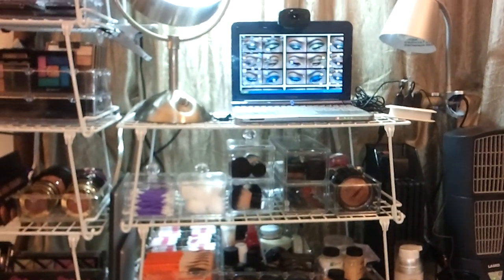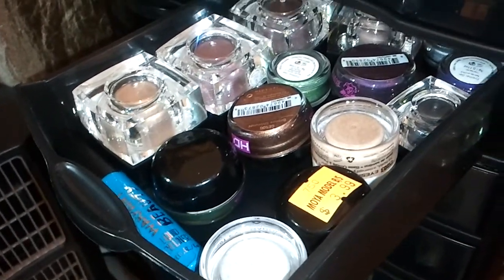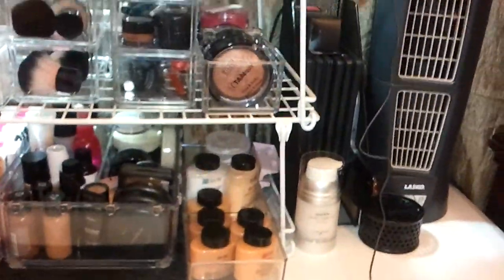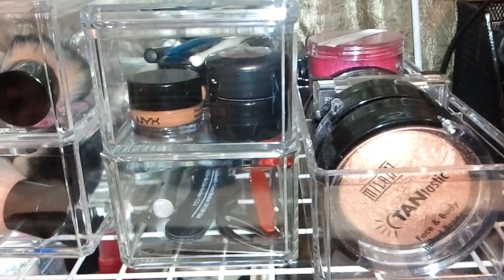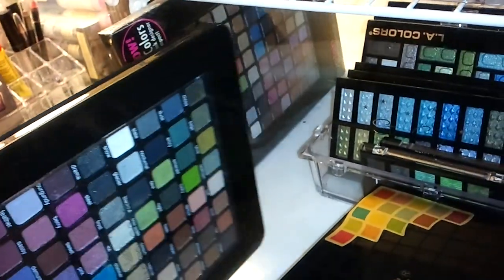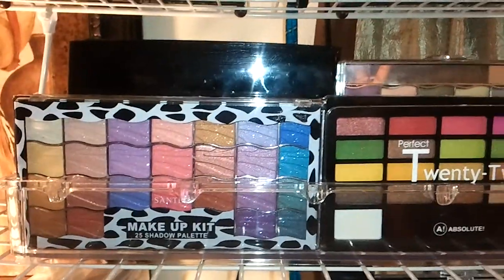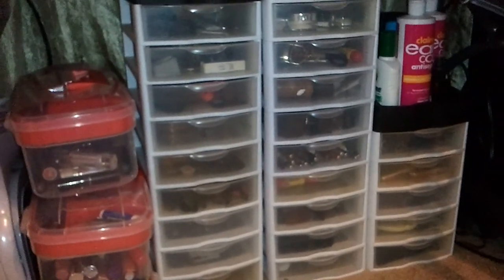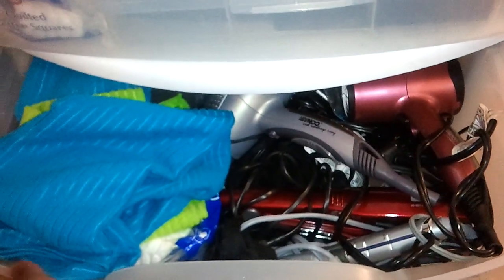Part 1: My Beauty Station | Collection & Storage Ideas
Believe it or not, but I had on a ton of lights and it's still dark. I don't get much light in my room @ all, so hopefully u all can see where I was going with this and get some ideas. Thanks 4 watchin'!

P.S. there is a pt 2